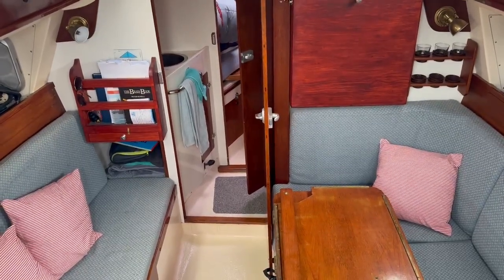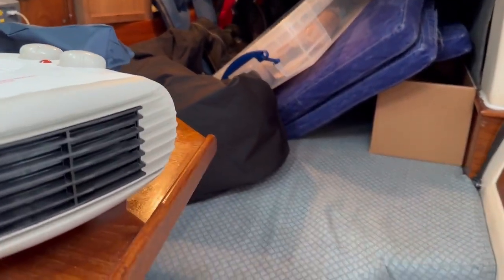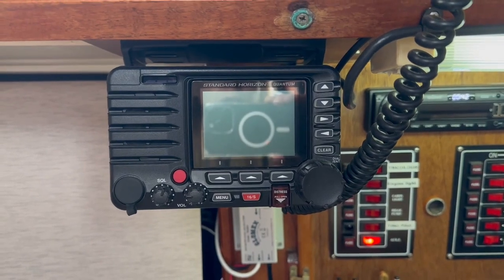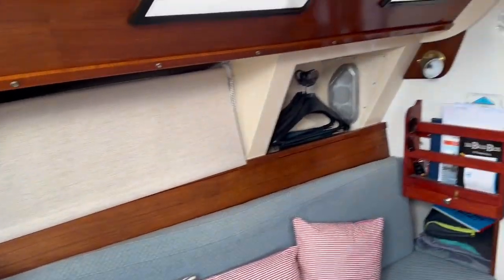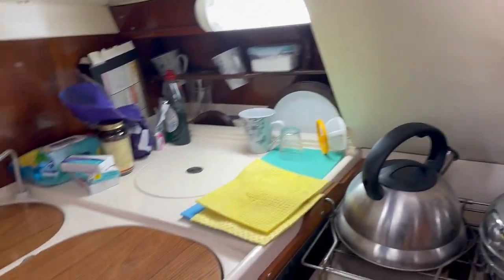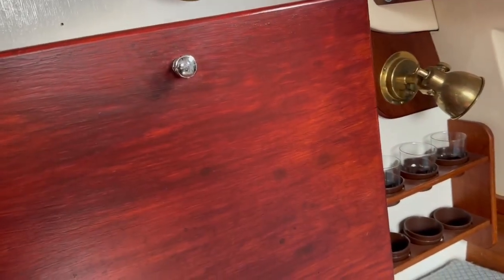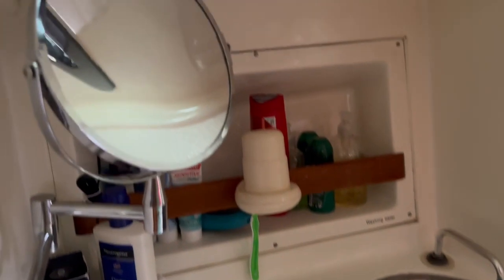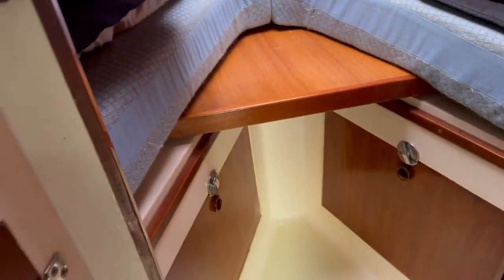Everitt YCA 29 - Boatshed - Boat Ref#317321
Everitt YCA 29 for sale with Boatshed Medway Photos and video taken by Boatshed Medway